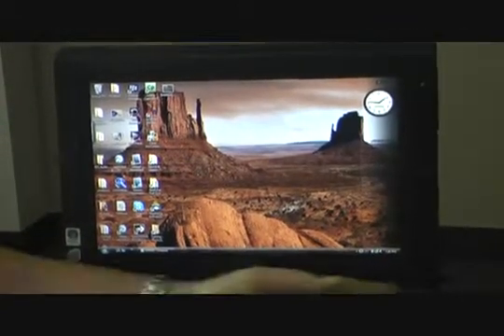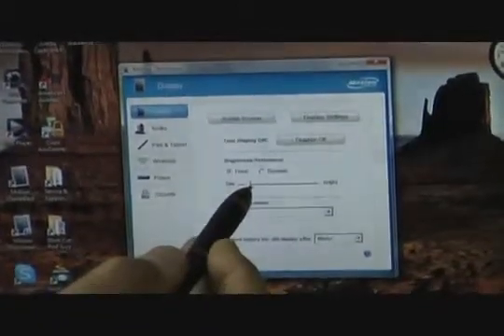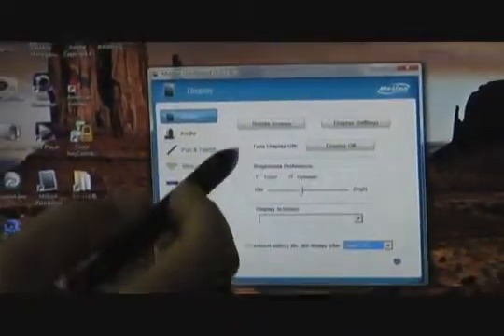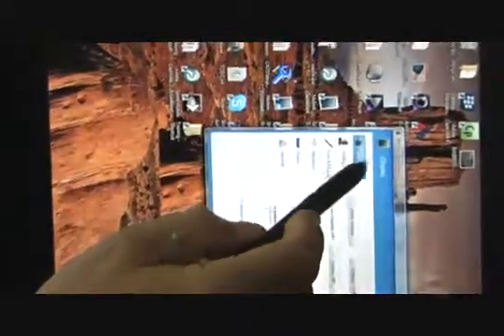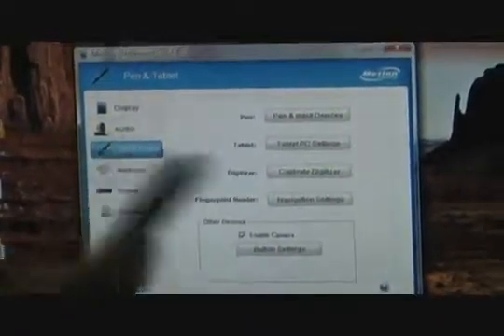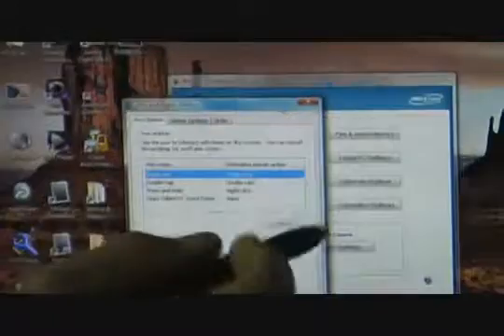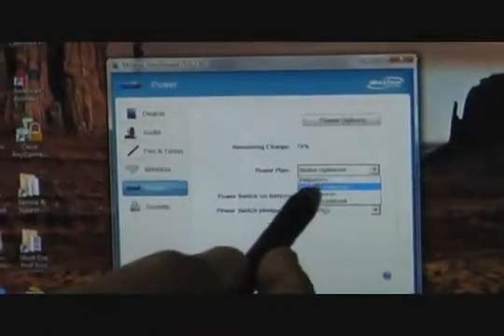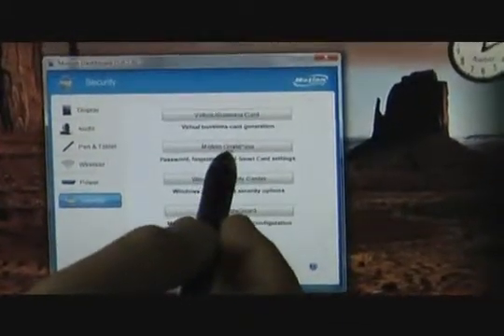คลิปสอน37